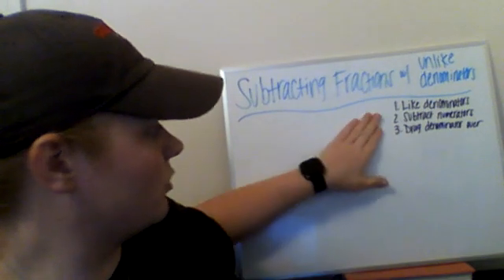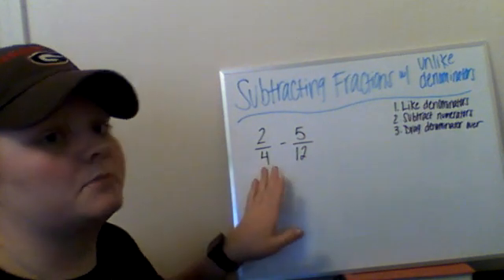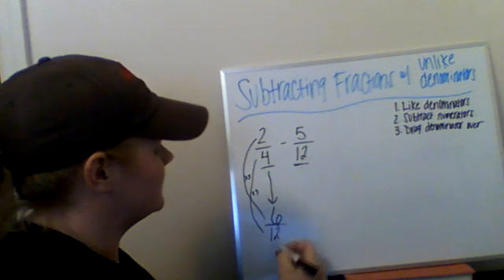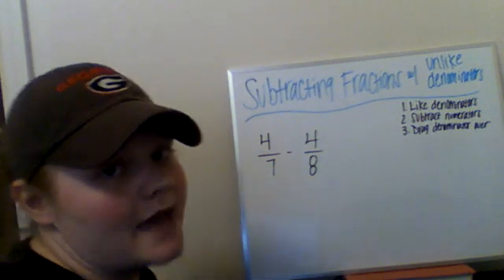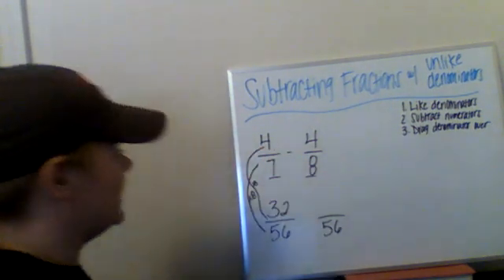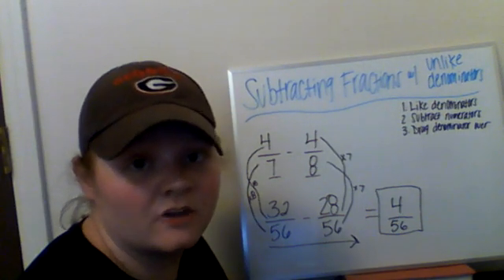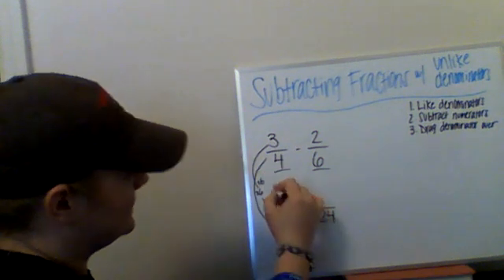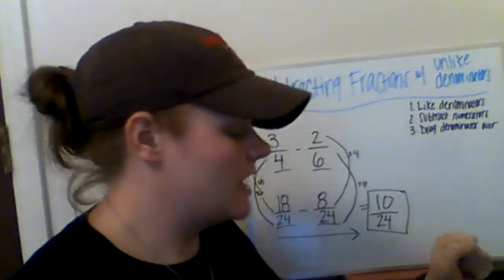Subtracting fractions with unlike denominators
In this small group video I discuss how to subtract fractions with unlike denominators. I hope this video helps!